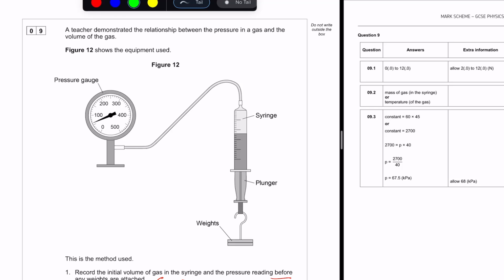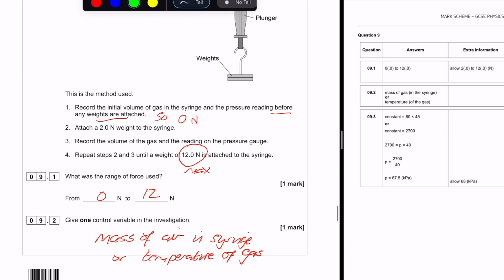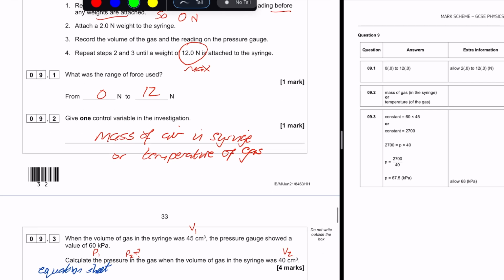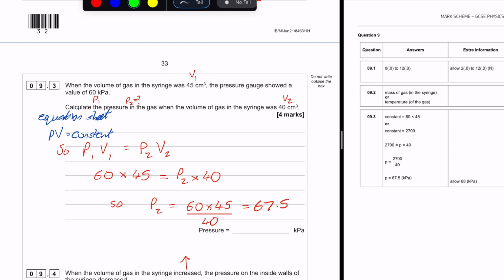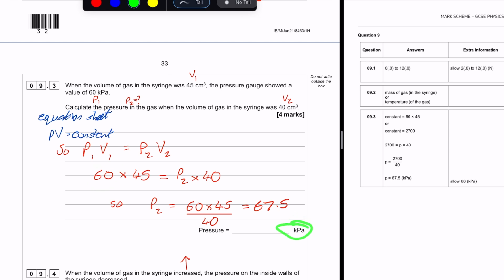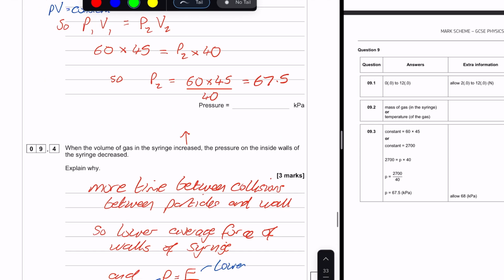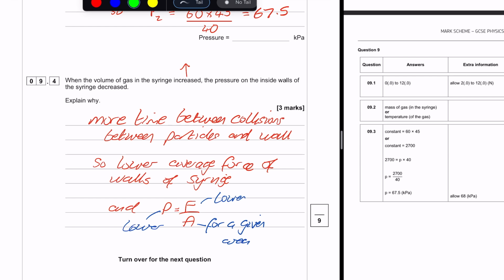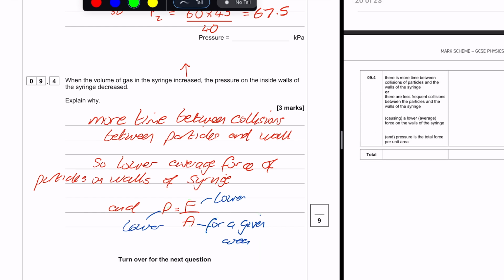Triple 2021 P1 Q9 pressure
Quick run through of a question about pressure following a query from one of my students.